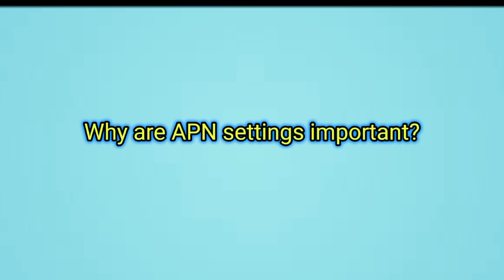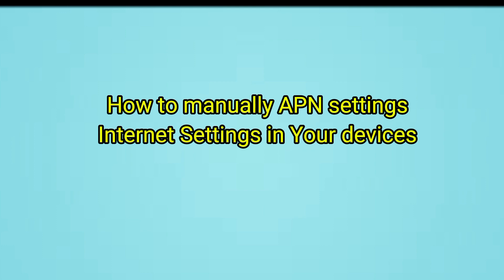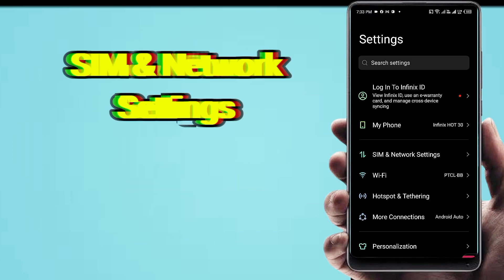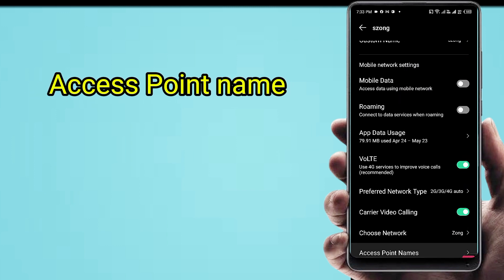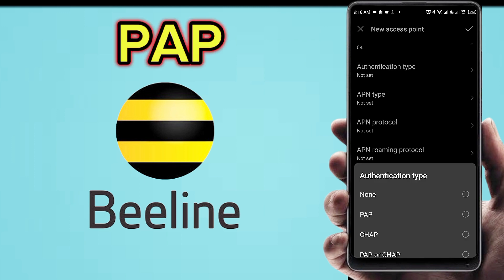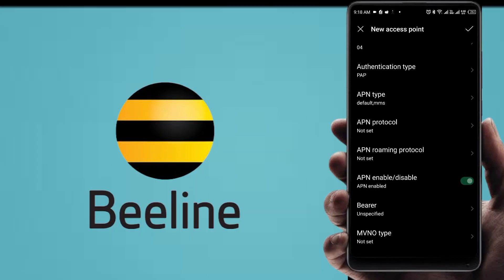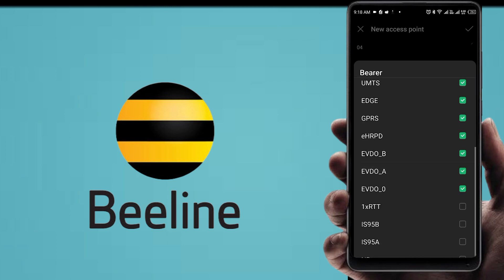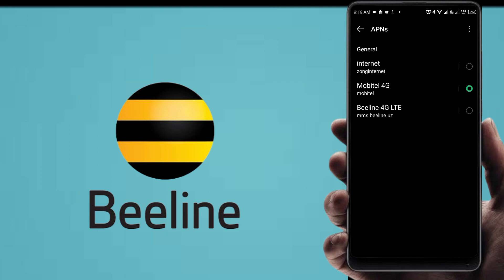Beeline 4G LTE MMs Settings using new apn settings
Hi Everyone today beeline internet Settings for Android devices get mns change APN settings